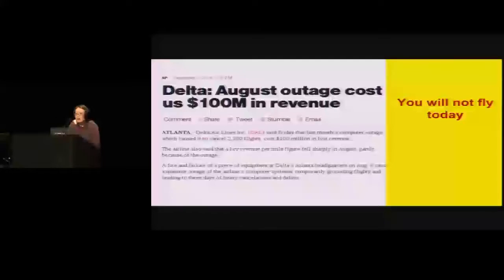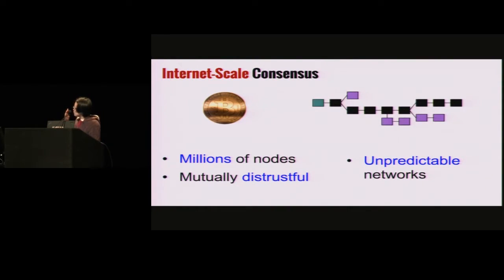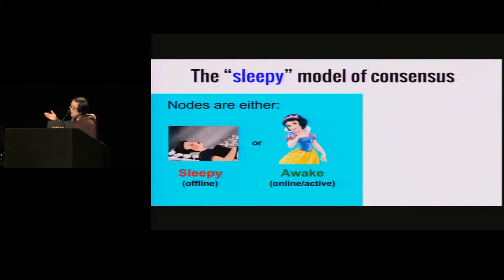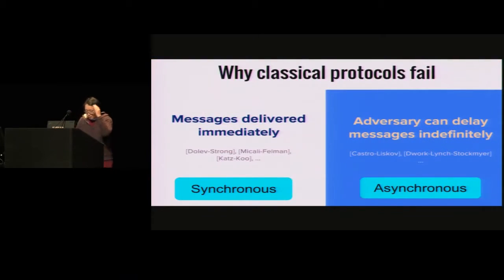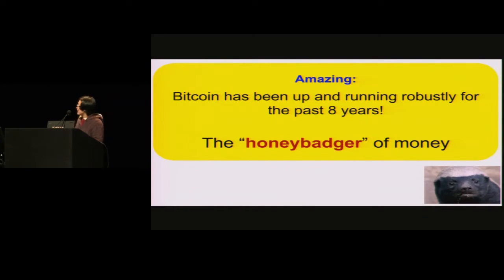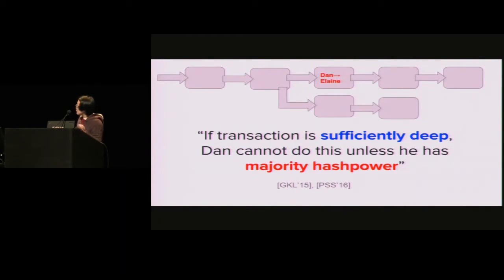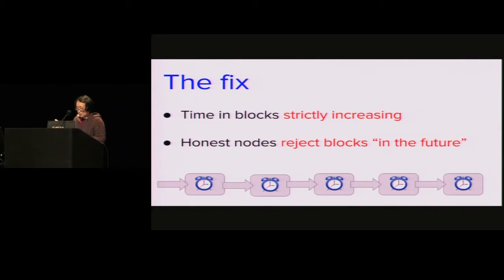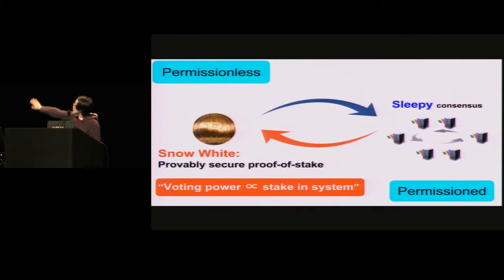Elaine Shi RWC 2017